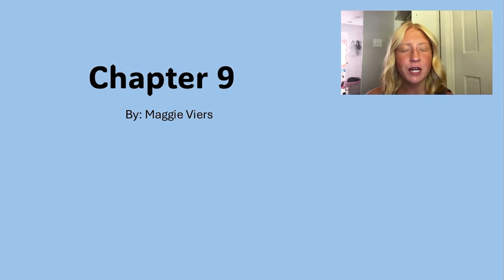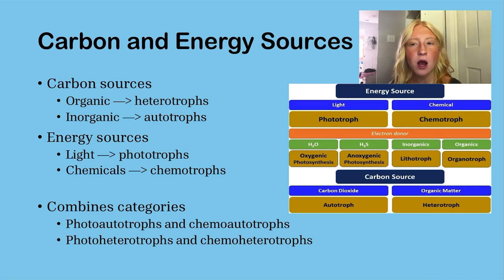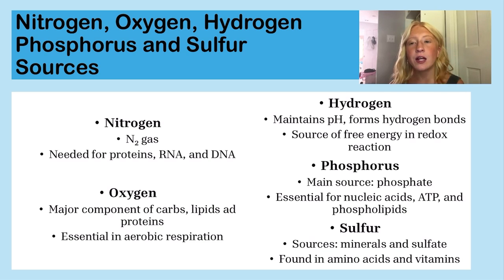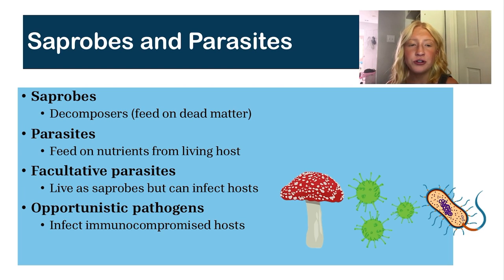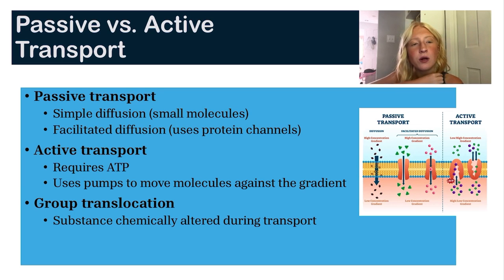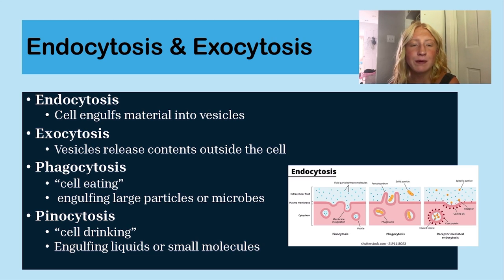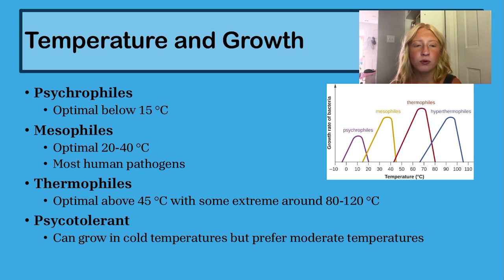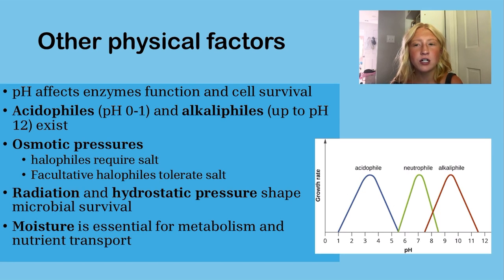October 5, 2025